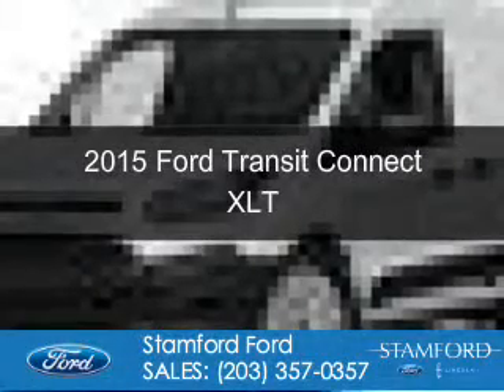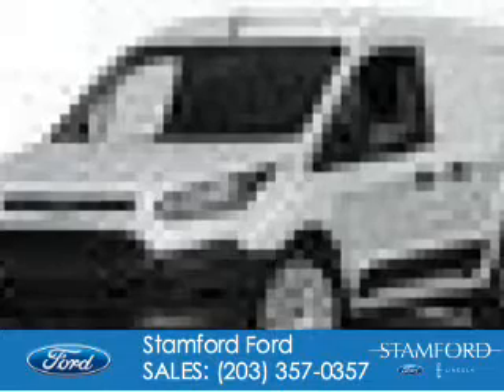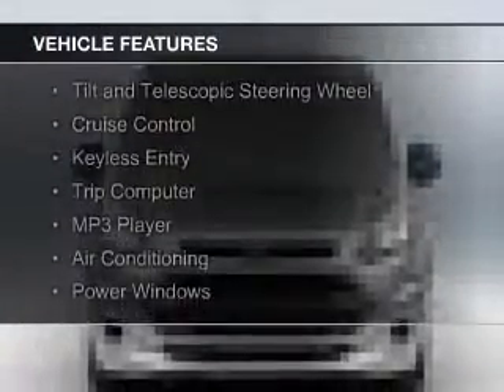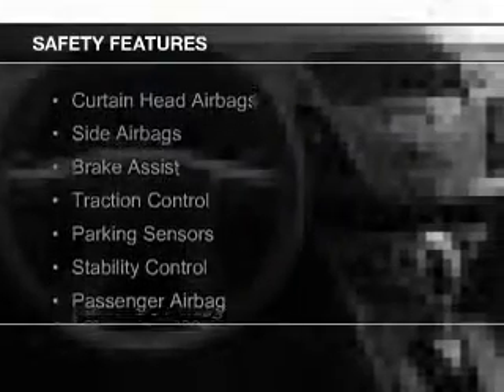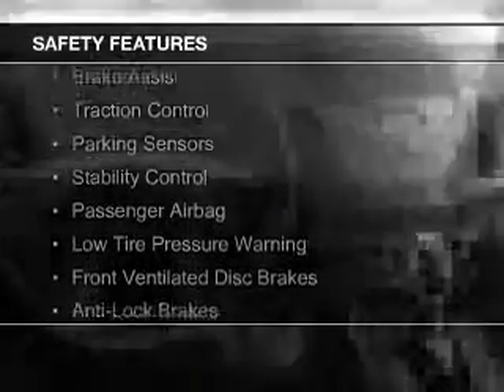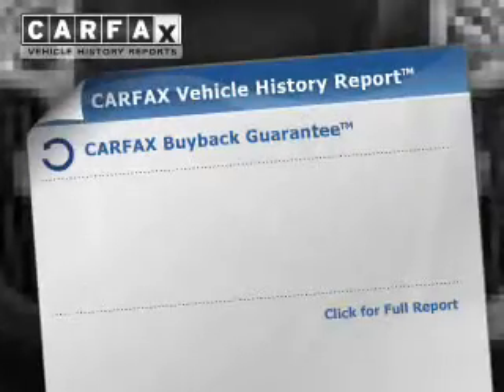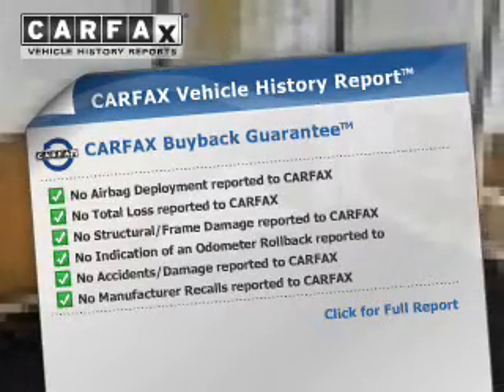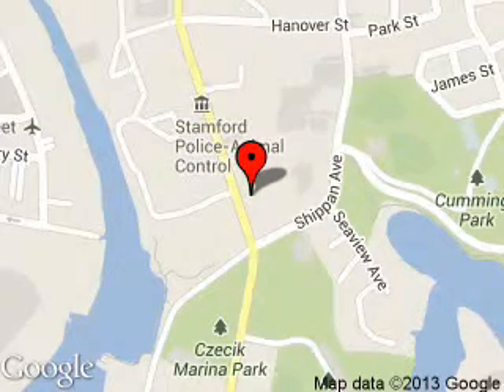2015 Ford Transit Connect - Stamford CT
Phone:
Year: 2015
Make: Ford
Model: Transit Connect
Trim: XLT
Engine: 2.5 liter inline 4 cylinder 16 valve
Transmission: 6-Speed Automatic
Color: White
Mileage: 13
Address:
212 Magee Avenue